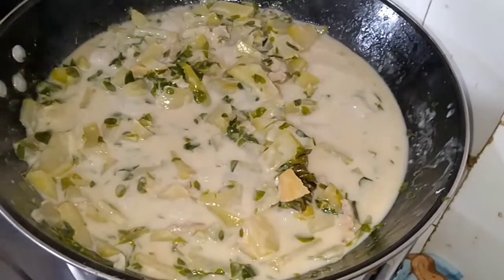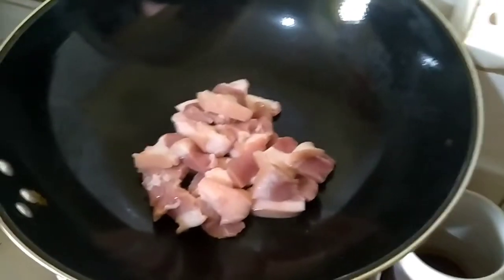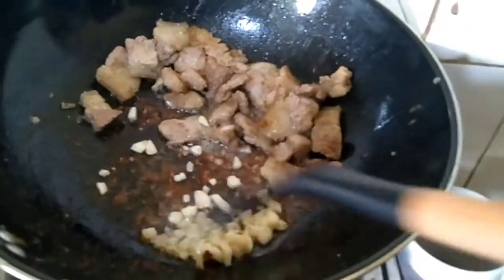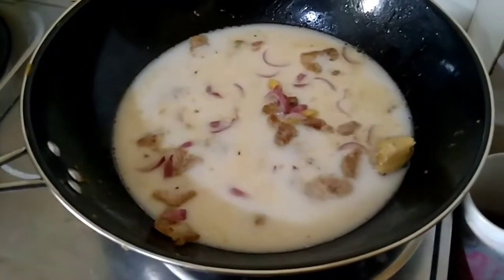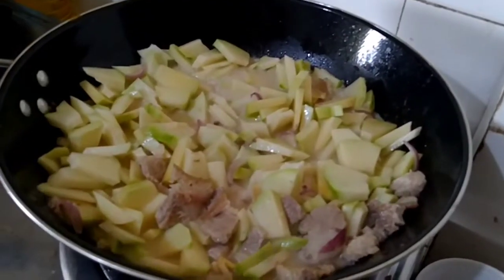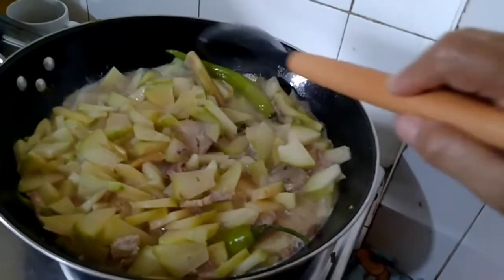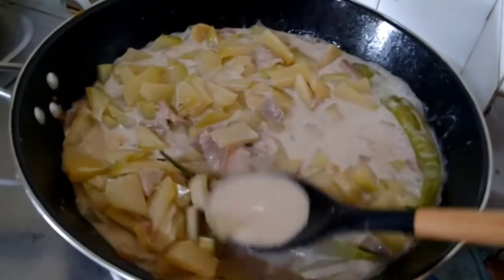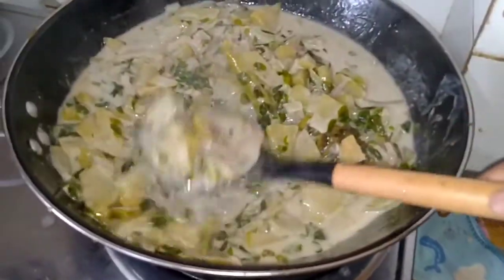Creamy papaya(Ginataang papaya)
INGREDIENTS:
1 medium slice papaya(raw)
2 pcs.coconut milk (grated)
250 gram's.pork
malunggay leaves
3 gloves garlic 🧄
1 medium size onion 🧅
1 pcs.medium size ginger
2 pcs.green chili
1 lemon grass

PROCEDURE:
stir fry pork until it's turn into golden brown,add garlic, onion,ginger,green chili, lemon grass and the second coconut milk then wait for it when it's boiling,next the papaya and the first coconut milk and malunggay leaves salt and pepper to taste.